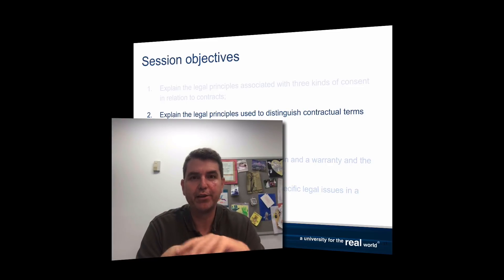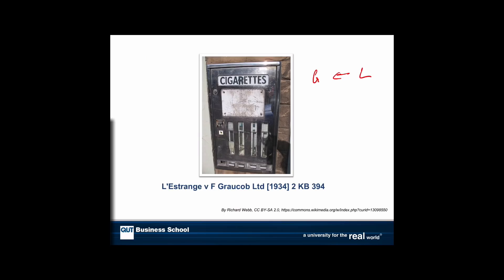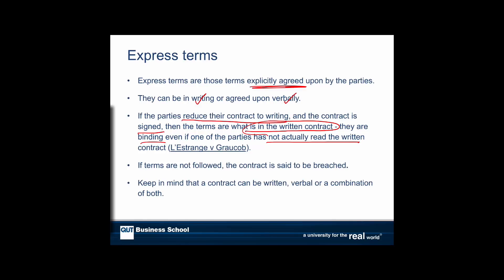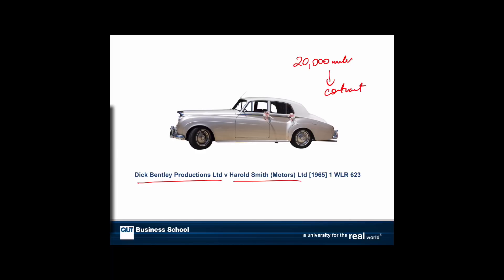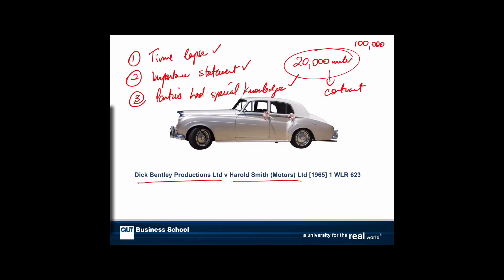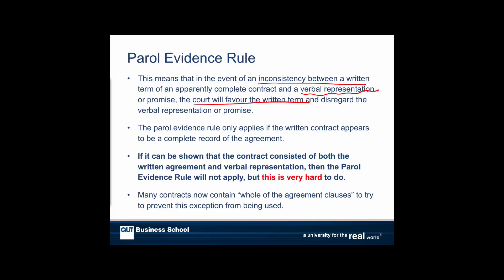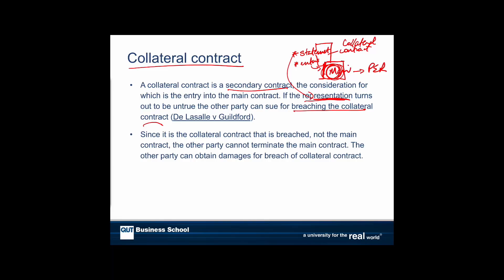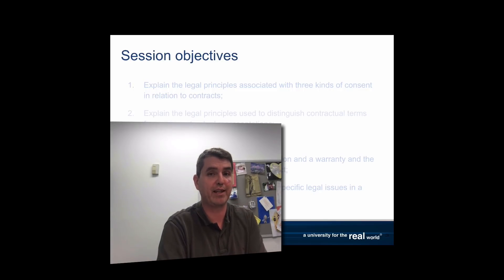19S1 BSB111 L9.2 Terms vs representations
Determining if a statement is a term or representation. The basics of the Parole Evidence Rule and Misrepresentation.